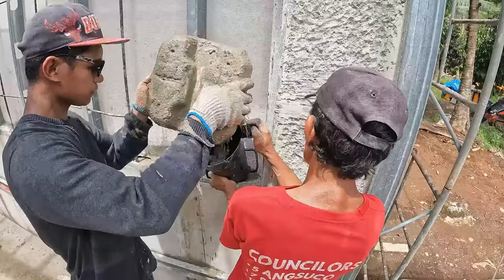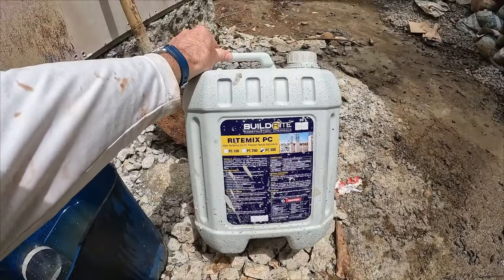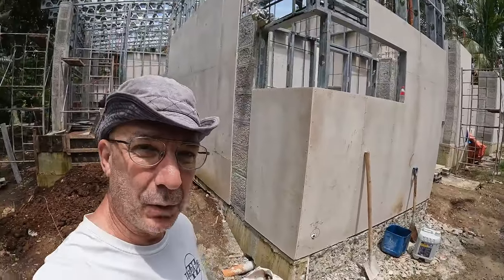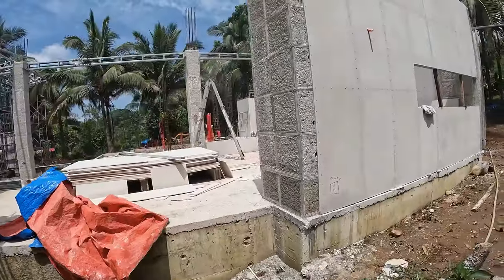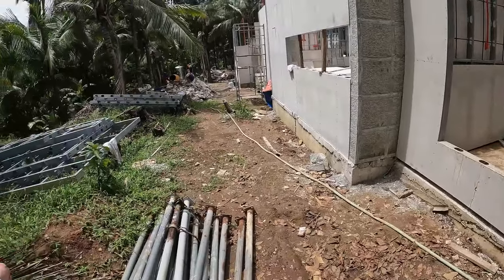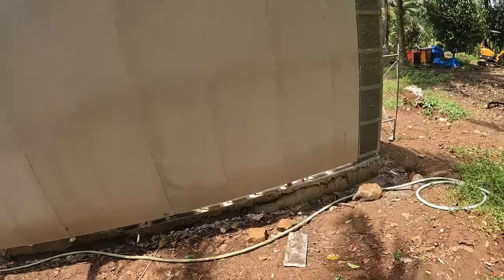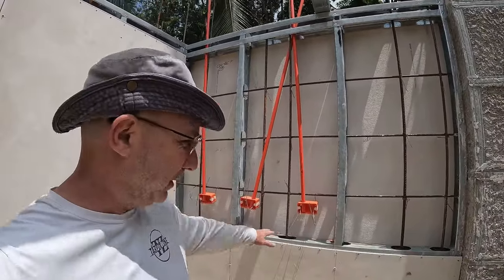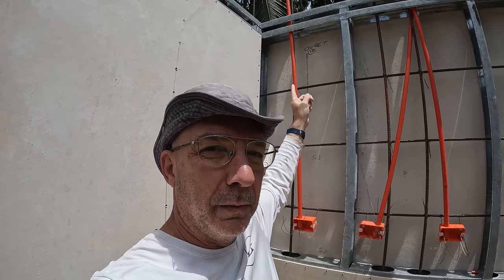Electric & Water Outlet Tips 🚧 | House Build Philippines | Ep. 22 | TORINO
Welcome back to our Home Build Philippines series! Today marks a significant milestone as we start the first Metalyte Wall Pour!

In this episode, I dive into the essential planning tips for electrical and water outlets. Proper placement is crucial in a poured concrete build, and I share my personal experiences and insights to help you avoid future hassles and maximum convenience.

CHAPTERS:
00:00 - First Day of Metalyte Walls
01:05 - Planning Water and Electrical Outlets

👉🏽 FAQ 👈🏽
- 533 SQM (5,737 SQF) buildable, approx. 384 SQM (4,133 SQF) livable space.